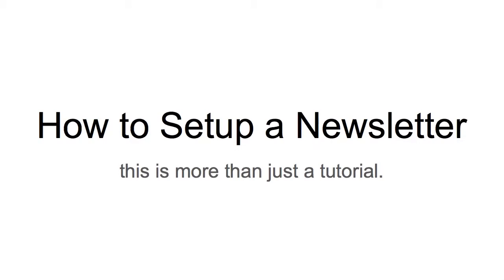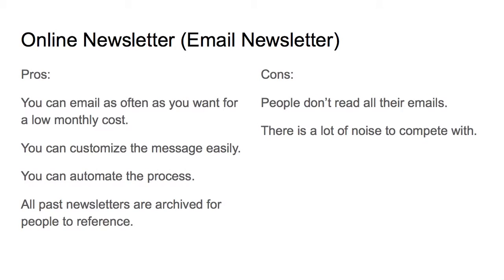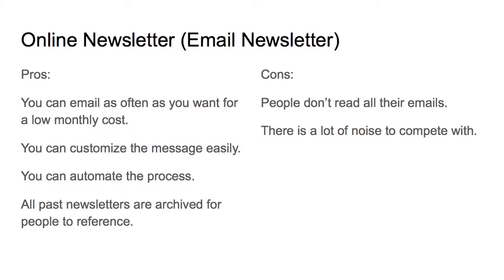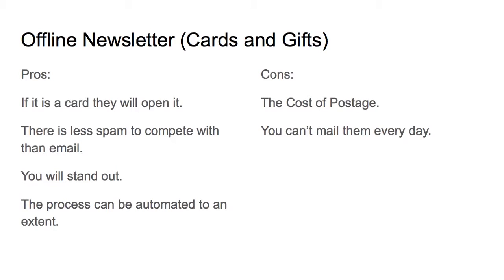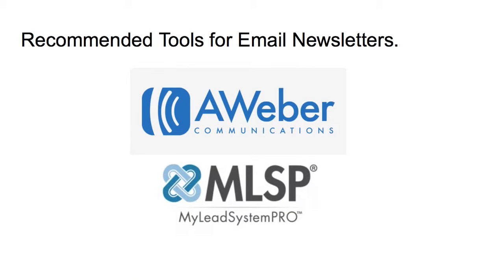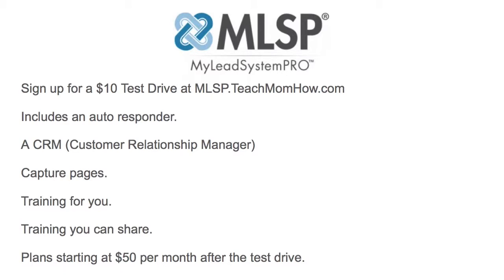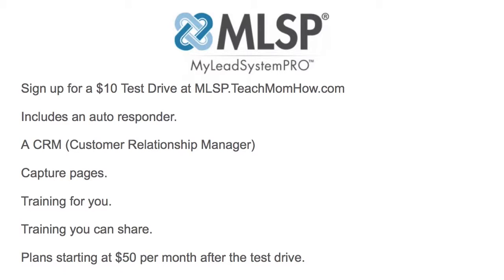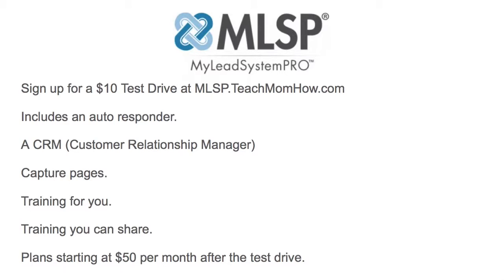How to Make Money Online With a Newsletter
This is part of a series I did on how to make money online with a newsletter using aweber autoresponders or MLSP My Lead System Pro.